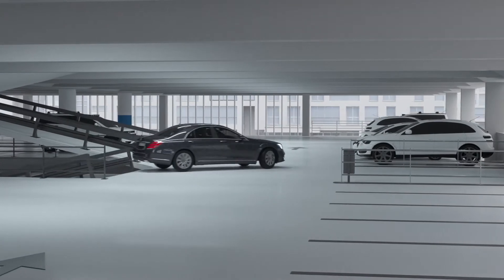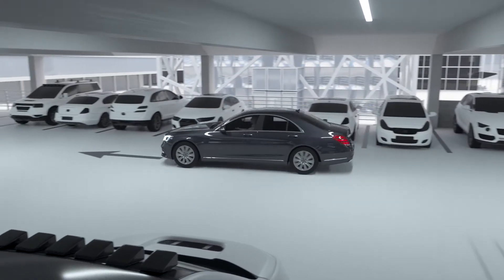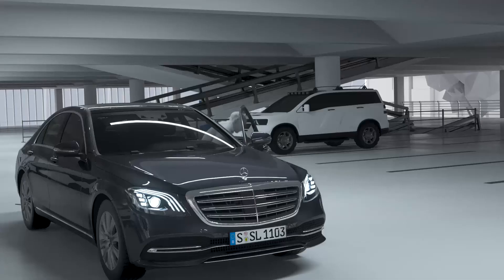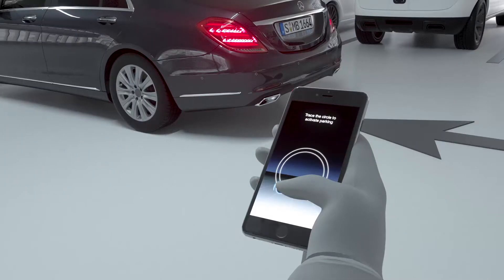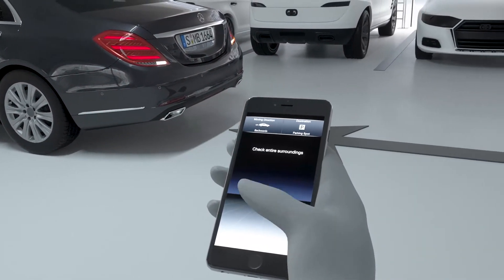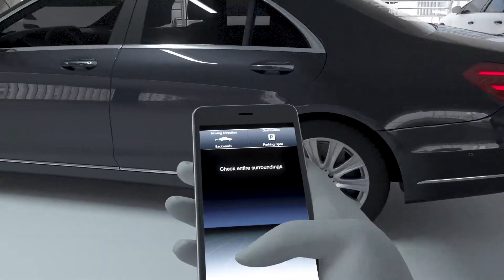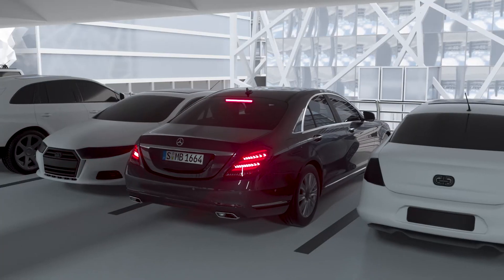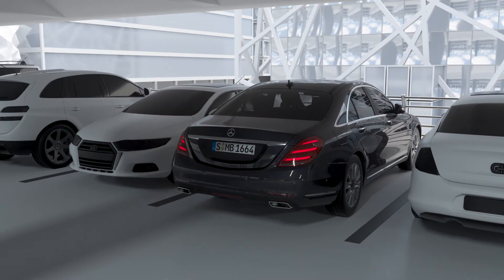Mercedes Benz S Class 2017 Remote Parking Help Video